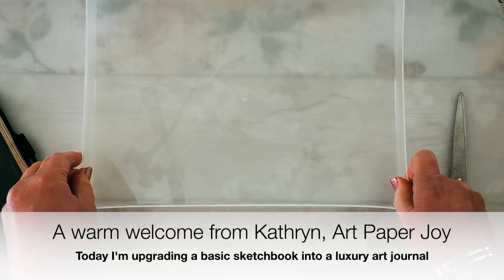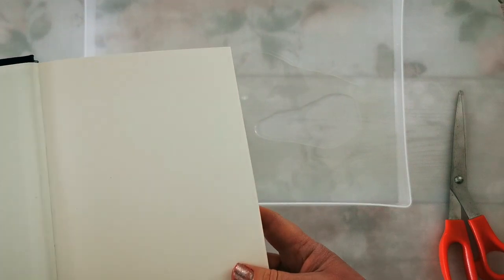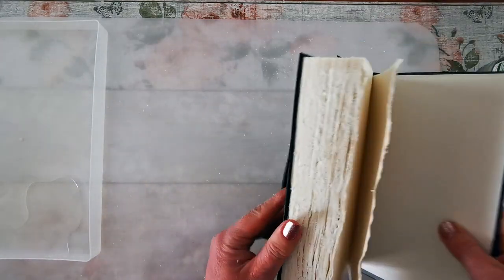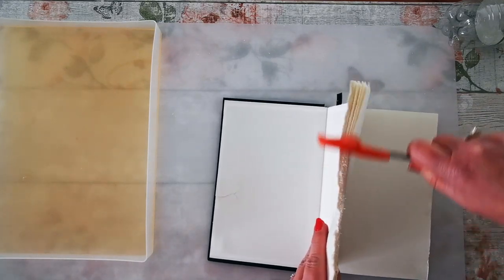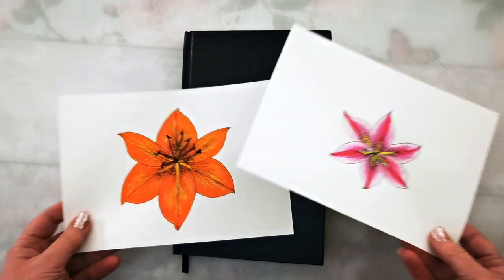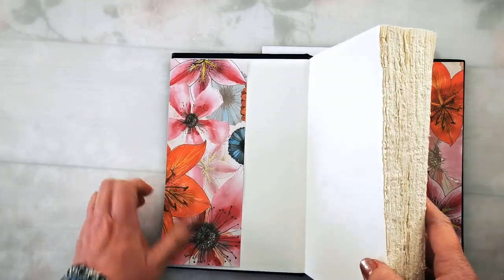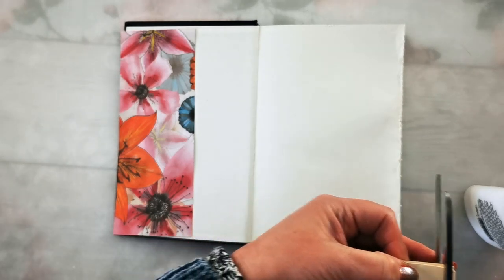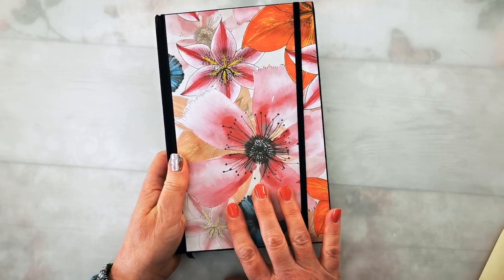Turn a cheap sketchbook into a luxury deckle-edged art journal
My new digital papers HAND PAINTED FLOWERS are published today and I'm using them to upgrade a cheap sketchbook into a luxury art journal x

A very warm welcome from your host Kathryn. Today I'm working on a very fast but satisfying project to create an inviting deckle edged art journal for myself. I want something gorgeous to combine simple watercolours with my hand lettering practice.

I got this cheap hard back A5 sketchbook from The Works in the UK. They have physical shops and are online too. You can buy something similar from Amazon...

This casebook bound sketchbook is A5 and landscape, which would be really nice too and its £6.50 at the time of publishing this video
The same listing includes a portrait version for the same price

xxx Kathryn xxx

Missed my dephemerember videos?

❀ PRODUCT LINKS - THINGS I USE ❀
Art glitter glue
Cosmic shimmer glue
Fussy cutting scissors
Envelope punch board
Skeleton journaling clips
Fiskars mini guillotine paper trimmer
A natty hole reinforcement punch

Crafternoon Treats on YouTube ☞  @CrafternoonTreats

❀ CRAFTERNOON TREATS - MY OTHER YOUTUBE CHANNEL ❀

❀ IF YOU WANT TO SUPPORT ME AS I GROW MY CHANNEL ❀
Apart form watching my videos, liking and commenting on them, you can also:

LEGAL STUFF

I receive sponsorship from Skillshare for some of my videos and have links to free trials and special offers with them.